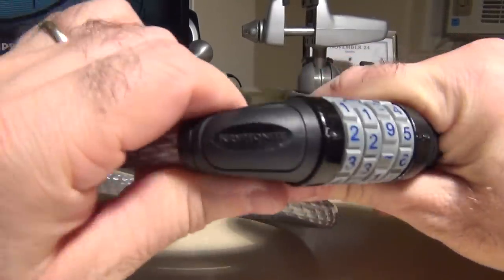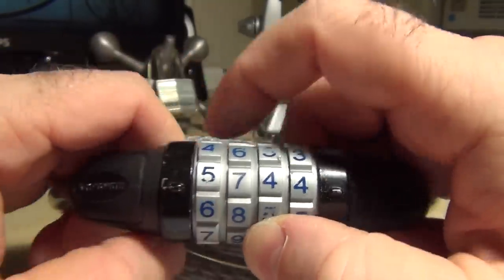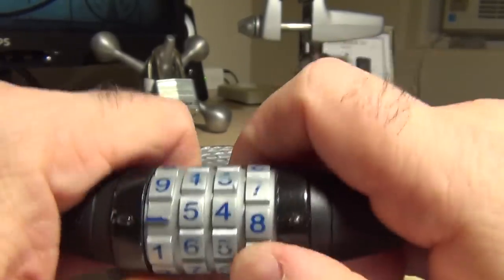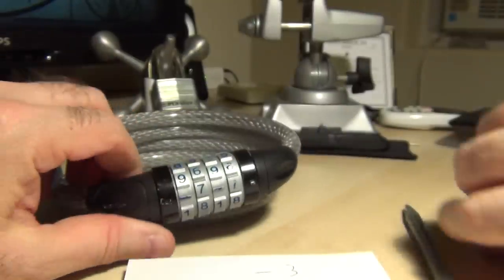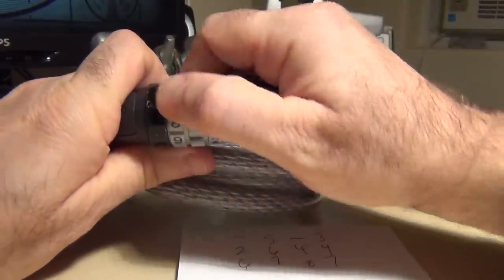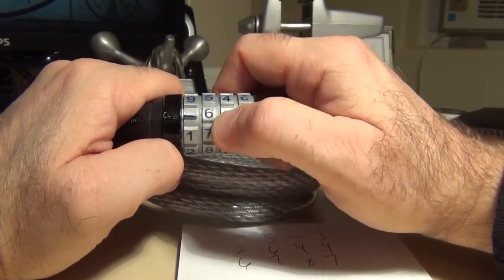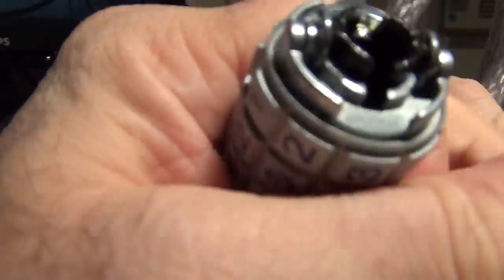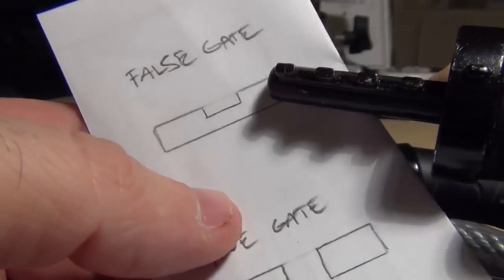Cracking / Decoding Kryptonite Combination Bicycle Locks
Part two in a series which shows how to defeat combination bicycle locks.  The first video showed simple combination locks with no false gates in the combination wheels.  The first video can be found here:

This video tackles the more secure Kryptonite combination lock.